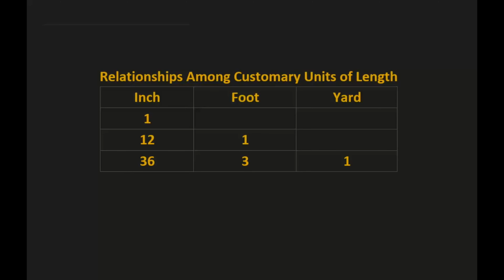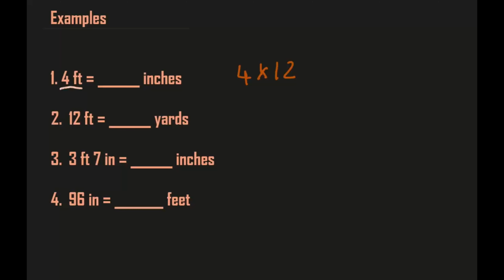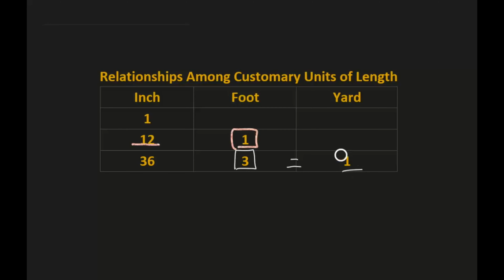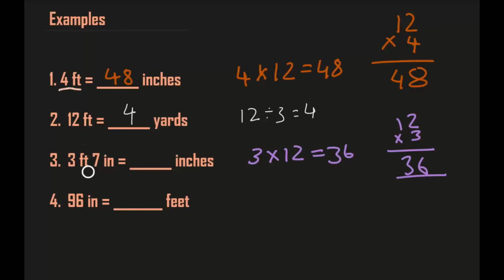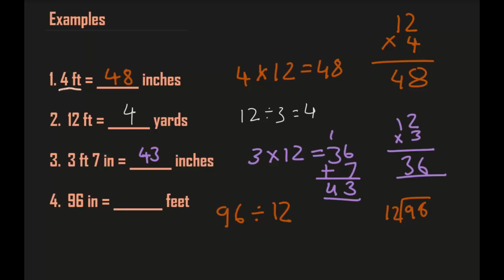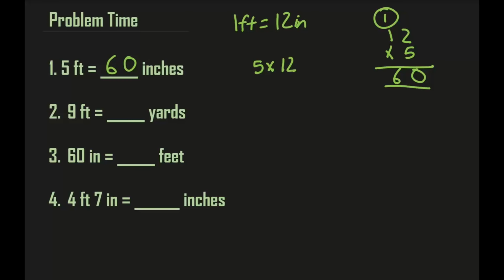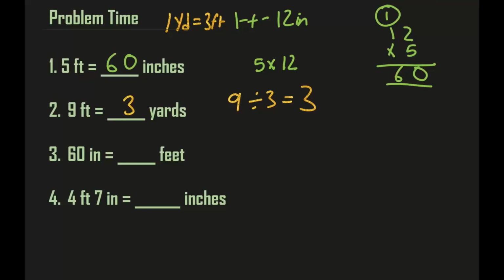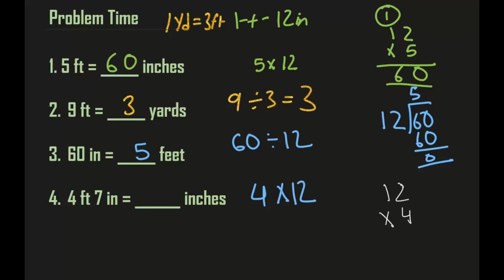13-01: Converting Customary Units of Length | 5th Grade | SS Multimedia